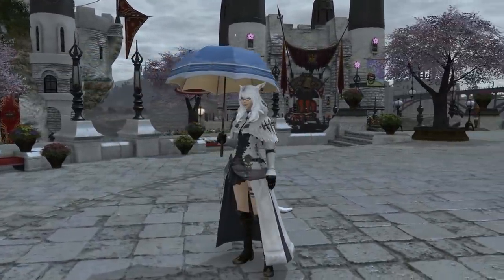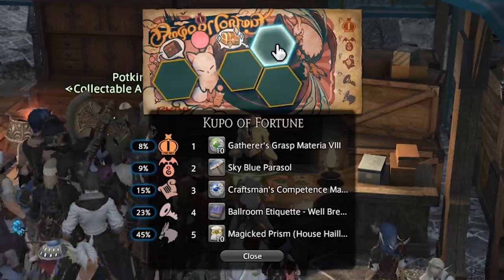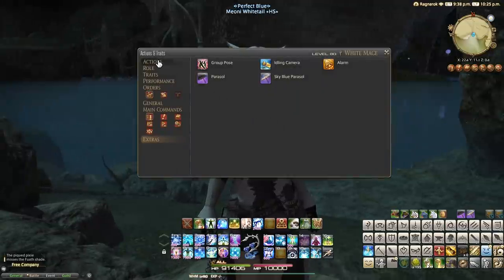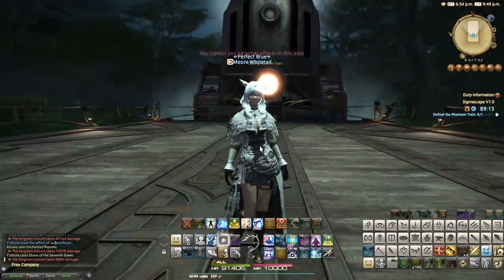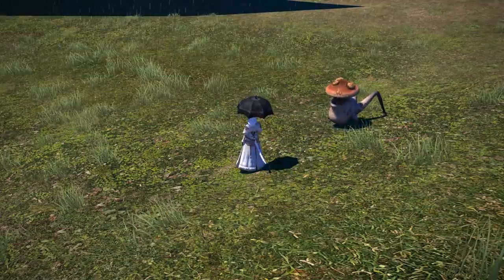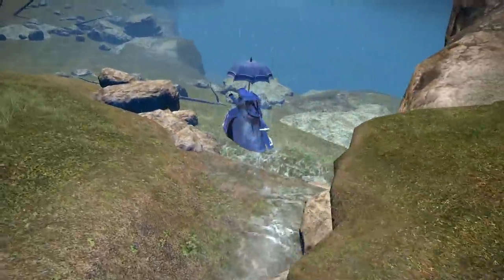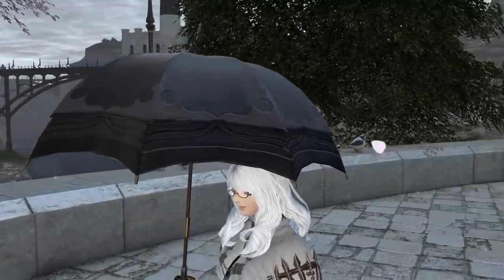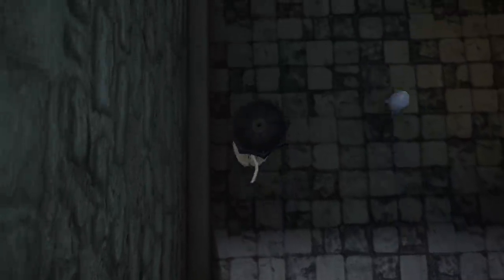FFXIV: Parasol Umbrellas 5.21